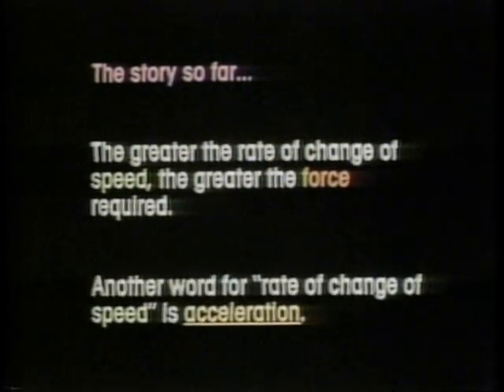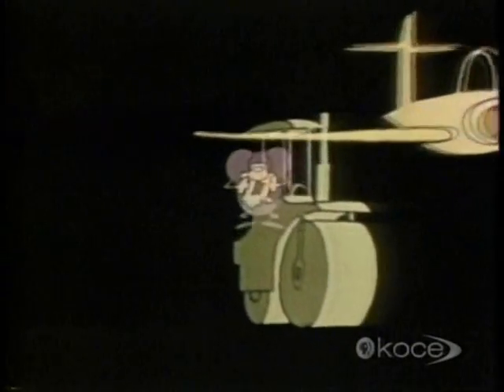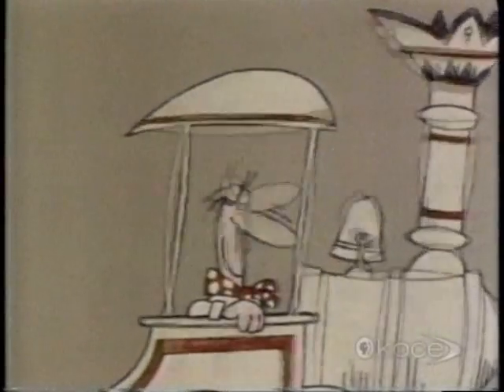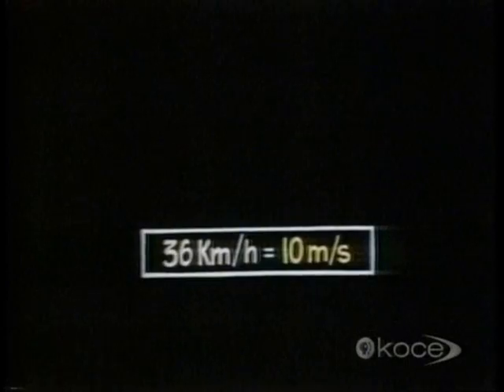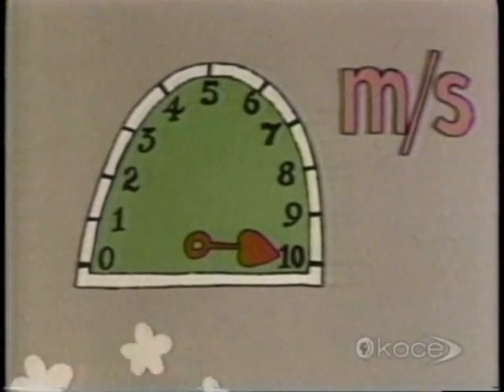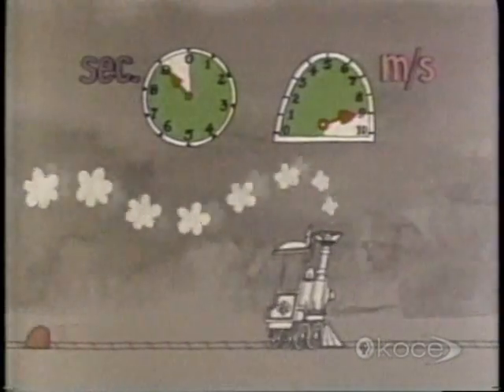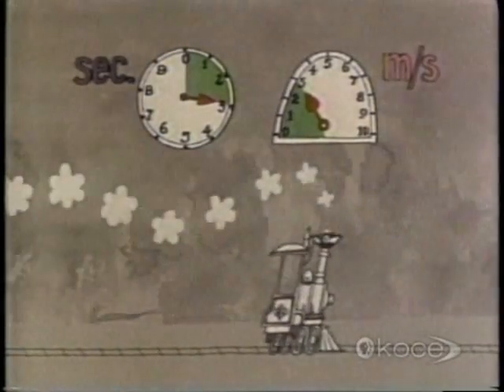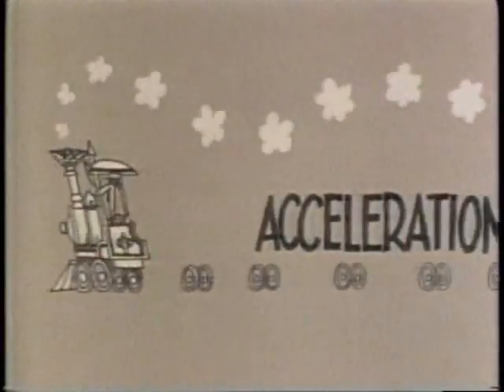Eureka! Program 5: Acceleration II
An animated locomotive helps explain how acceleration works and is calculated. The importance of reasonable units is stressed. Concept: Acceleration = m/s2